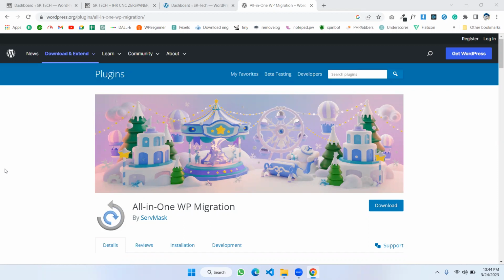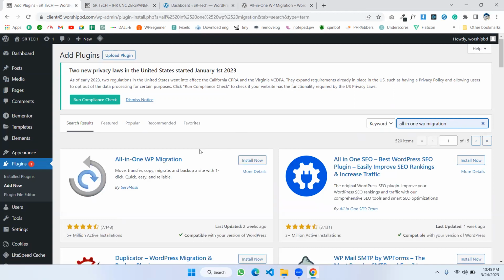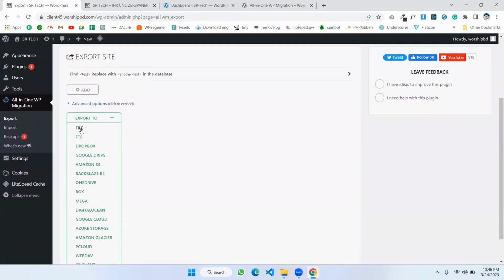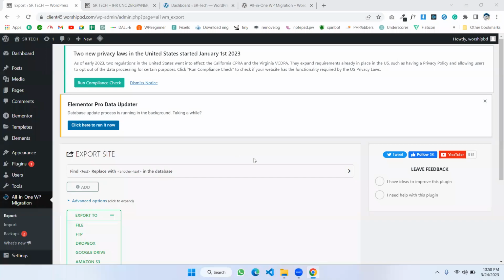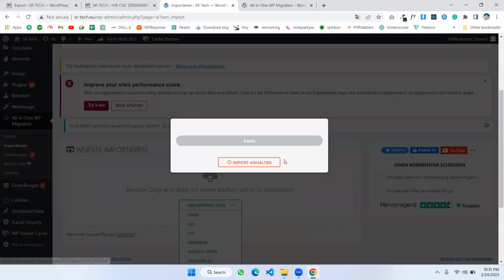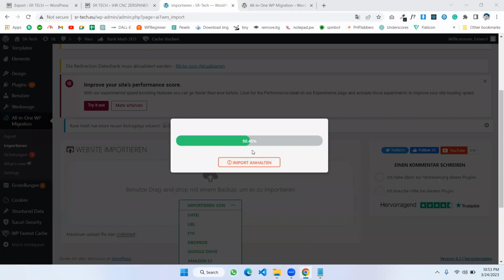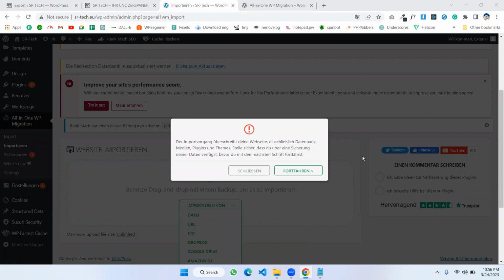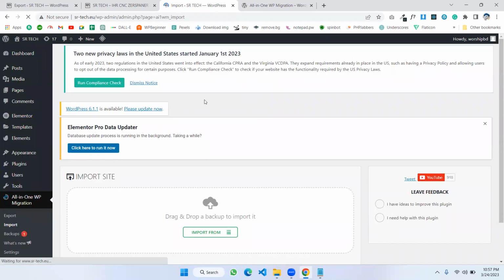How to Migrate and Backup Your WordPress Website with All In One WP Migration Plugin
In this tutorial, you'll learn how to use the All-in-One WP Migration plugin to migrate and backup your WordPress website. Whether you're moving your site to a new host or just want to make sure you have a reliable backup, this plugin is an easy and efficient solution.

We'll start by walking you through the installation process of the plugin, and then show you how to export your site's data using the plugin's simple interface. We'll cover the various options available in the plugin and explain what each one does, so you can customize your backup or migration to meet your specific needs.

Once you have your export file, we'll guide you through the process of importing it into a new WordPress installation. We'll cover how to upload and import your data, as well as what to do if you run into any issues along the way.

By the end of this tutorial, you'll have a complete understanding of how to use the All-in-One WP Migration plugin to easily migrate and backup your WordPress website. Whether you're a beginner or a seasoned WordPress user, this tutorial is a must-watch for anyone looking to streamline their website management process.